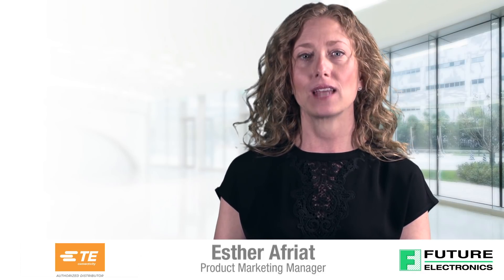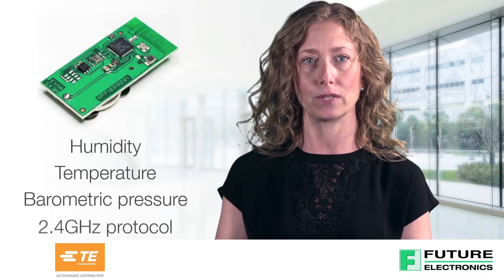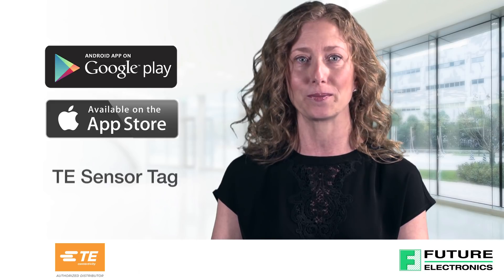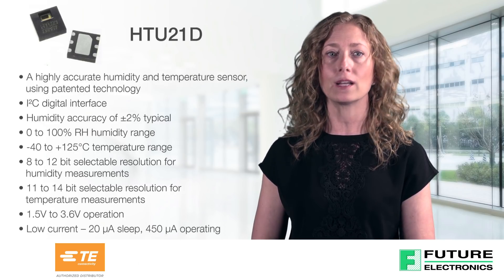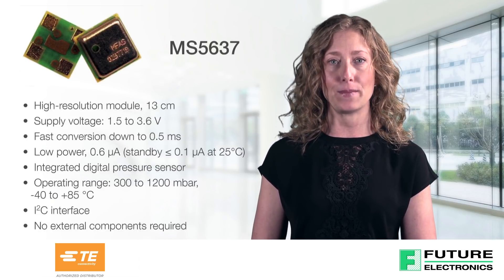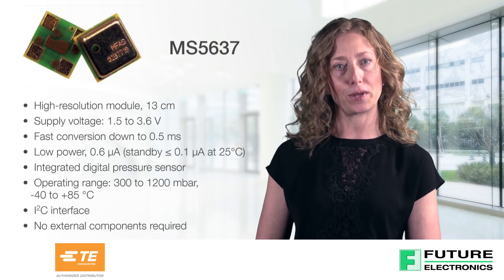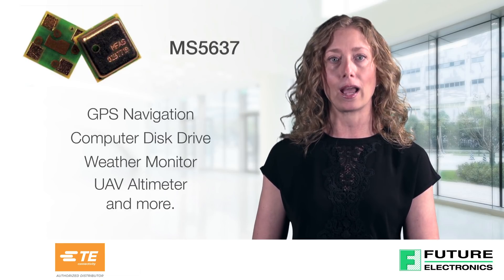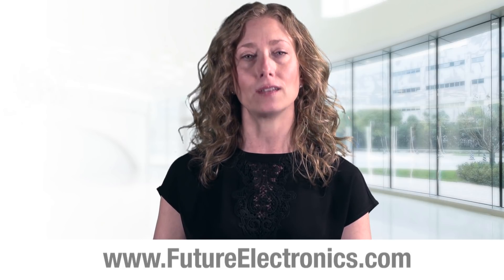TE Connectivity Sensors' Wireless Sensor Tag Demo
TE’s BLE sensor tag reports humidity, temperature and barometric pressure through a standard low power 2.4GHz wireless communication protocol.  The mobile application that connects to the sensor tag can be downloaded for free from the Google Play™ Store for Android™ or the App Store for iOS.

TE’s BLE sensor tag incorporates the HTU21D Digital Humidity and Temp Sensor and the MS5637 Barometric Pressure Sensor.

The HTU21 digital humidity sensor from TE Connectivity is setting new standards with impressive features {START ROLLING FEATURES ALONG THE SIDE OF THE SCREEN} and a small footprint of 3 x 3 x 0.9mm.  It is recognized for its low operating voltage, low sleep current and fast response time!

• A highly accurate humidity and temperature sensor, using patented technology
• I²C Digital interface
• Humidity accuracy of ±2% typical
• 0 to 100% RH Humidity range
• -40 to +125°C  Temperature range
• 8 to 12 bit Selectable resolution for humidity measurements
• 11 to 14 bit selectable resolution for temperature measurements
• 1.5V to 3.6V operation
• Low current – 20 nA sleep, 450 μA operating

TE’s HTU21D is suited for use in a variety of industries and applications such as Automotive, Medical Equipment, Home Appliances and HVAC.

Also included in TE’s BLE Sensor Tag is the MS5637 Low Voltage Barometric Pressure Sensor, an ultra-compact micro altimeter. TE’s MS5637 boasts an impressive set of features {START ROLLING FEATURES ALONG THE SIDE OF THE SCREEN} and a small footprint of 3 x 3 x 0.9mm.
• High-resolution module, 13 cm
• Supply voltage: 1.5 to 3.6 V
• Fast conversion down to 0.5 ms
• Low power, 0.6 µA (standby ≤ 0.1 µA at 25°C)
• Integrated digital pressure sensor
• Operating range: 300 to 1200 mbar, -40 to +85 °C
• I2C interface
• and no external components

It is optimized for altimeter and barometer applications where small size and accuracy are important and is suited for use in a variety of industries and applications such as GPS Navigation, Computer Disk Drive, Weather Monitor, UAV Altimeter and more.

In summary, TE offers one of the best-in-class Digital Humidity and Temp Sensors and Barometric Pressure Sensor and you can test these devices on the BLE Sensor Tag.

To view and purchase TE Sensor Solutions, visit our